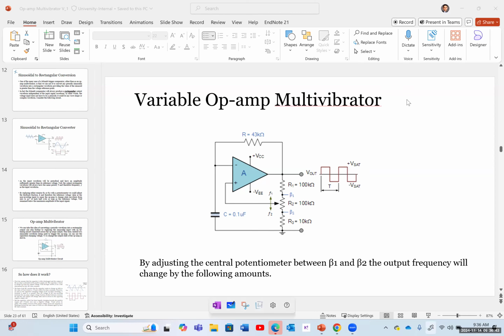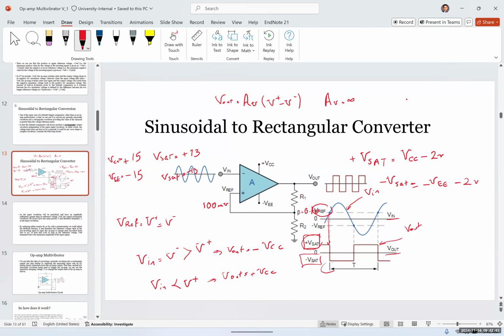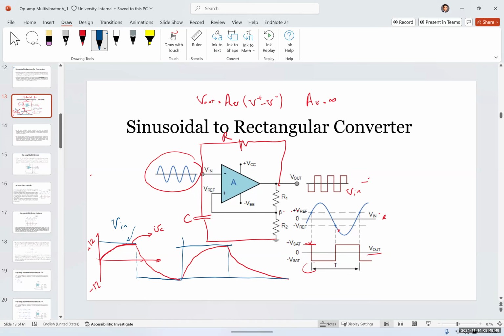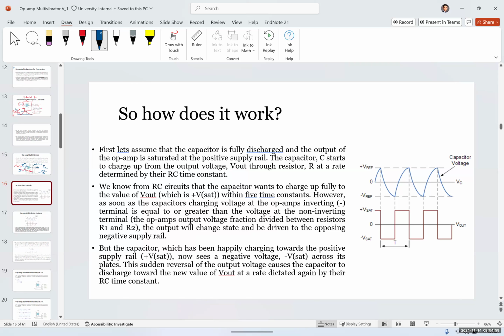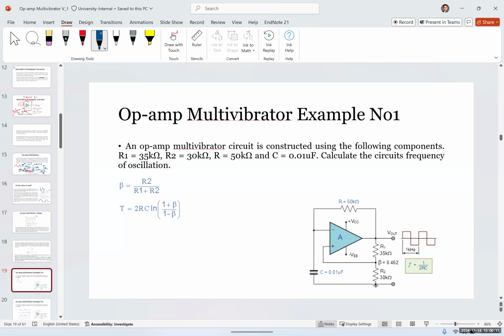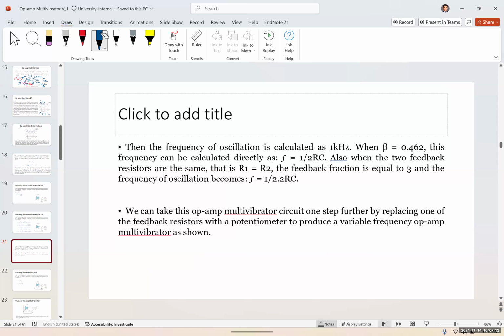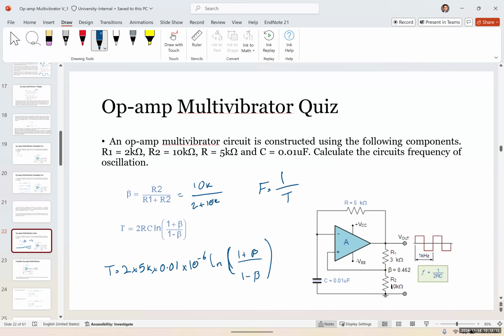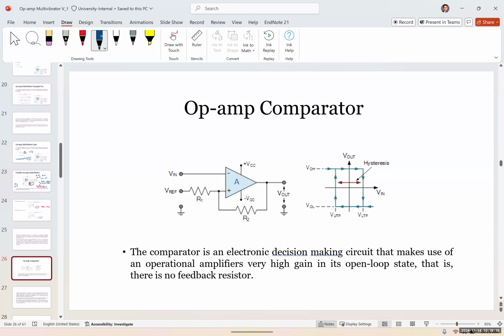GMT20241114 153603 Recording 2880x1920